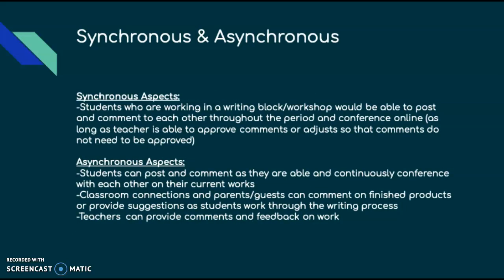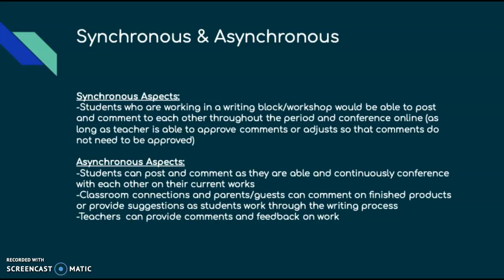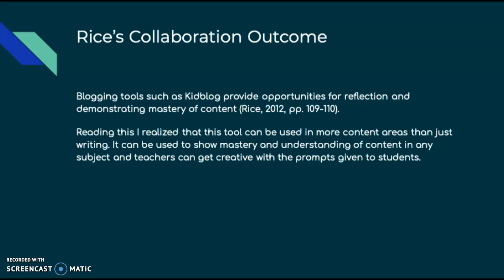Collaboration Tool Screencast